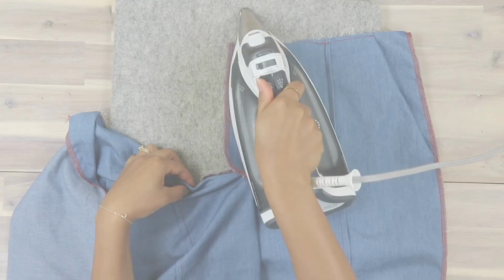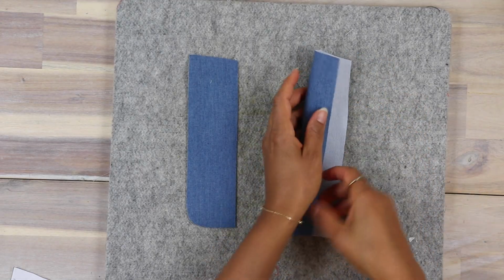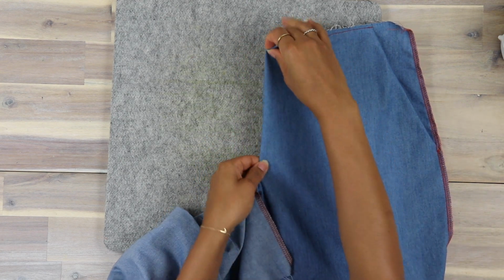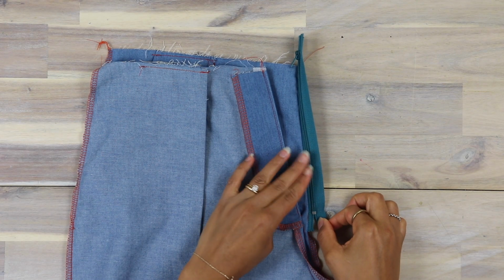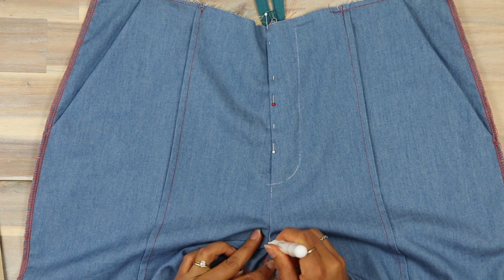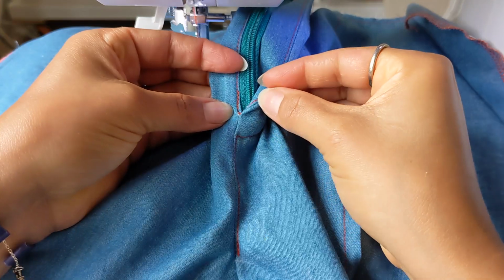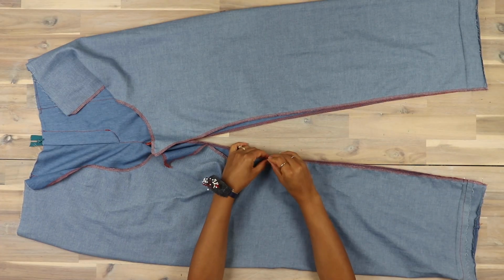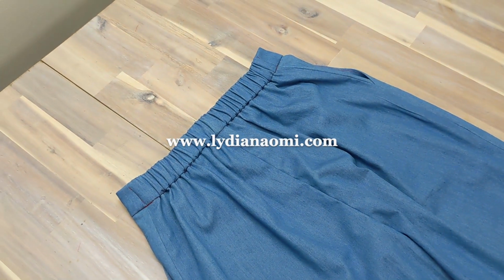How to Sew a Trouser Fly Front Zipper + FREE template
There is no reason to feel afraid of a fly front zipper. This is how I like to do it after years of fearing this step and I've provided a free template so that you can follow along and practice.

Share your progress with me zipflyfreetemplate and tag @ lydianaomistudio

0:00 Intro
0:16 Materials
0:50 Applying the Fusible Interfacing
1:27 Fly Facing and Shield overlocking and prep
 2:07 Front Crotch
2:23 Fly Facing
3:13 Zipper
4:20 Fly facing to zipper
5:13 Topstich J
6:20 Fly Shield
7:22 Fly Bartack
8:06 Finish Crotch: inseam then crotch
9:33 Finished